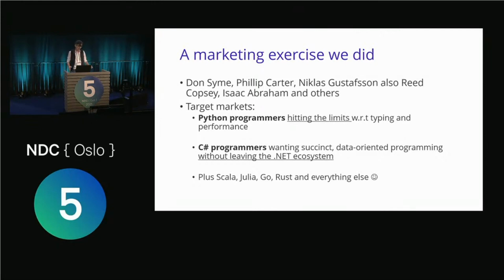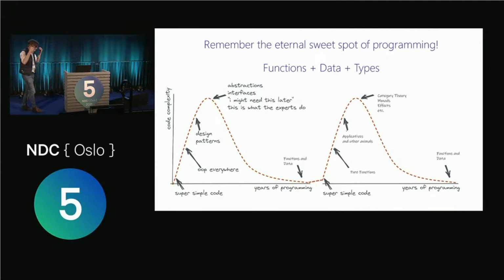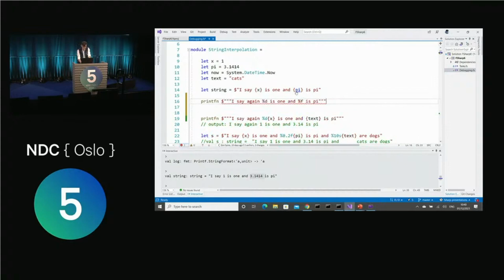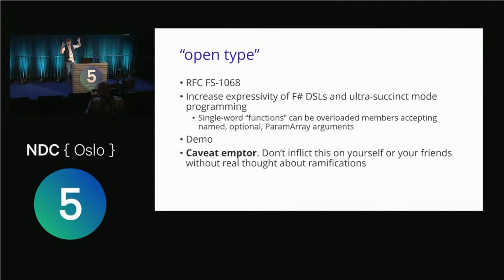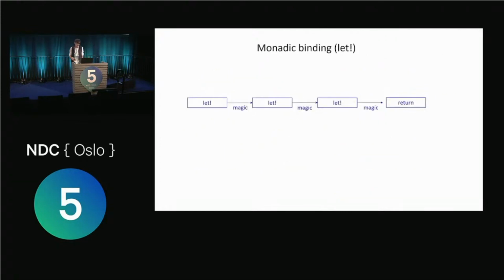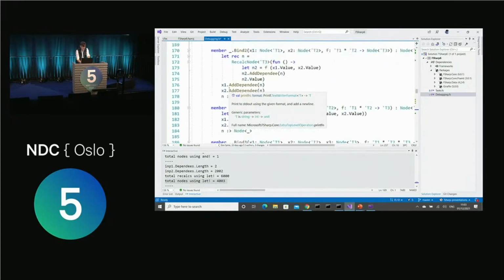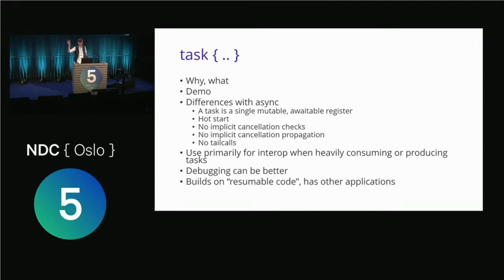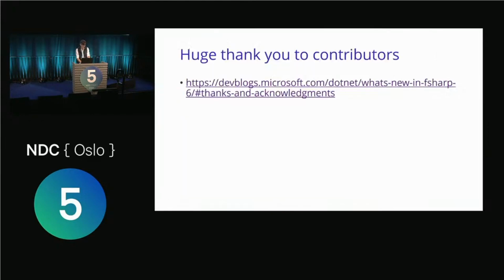What's New in F# 6 0 - Don Syme - NDC Oslo 2021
F# is for succinct, robust and performant code - the sweet spot of data and functions with types that don't get in your way!

F# 6.0 is coming as part of .NET 6, with added JavaScript support in Fable, and I'll tell you all about what's new! High-performance async programming - no problem! Learn how we make the best with F# tasks and resumable code. We're also improving F# type inference, introducing high-performance data generation, making F# syntax simpler and delivering many tooling improvements too.